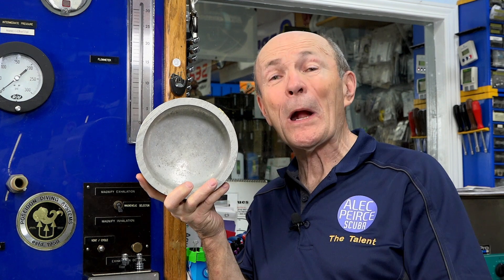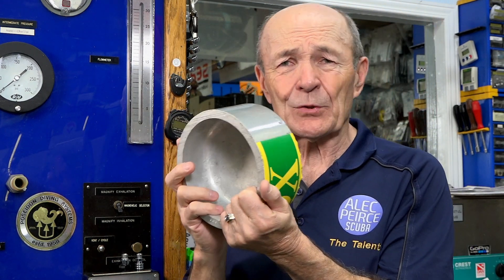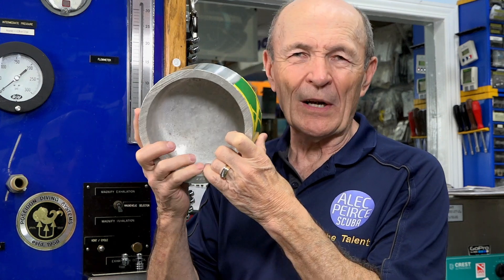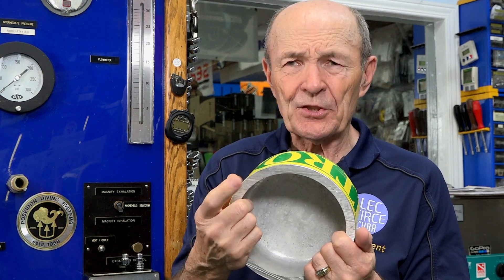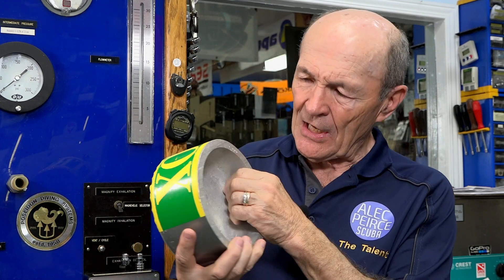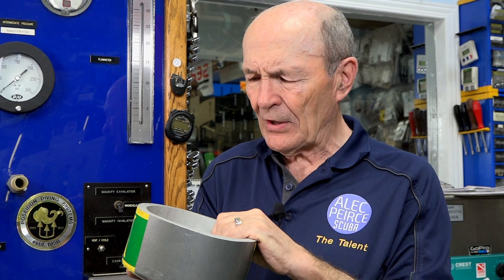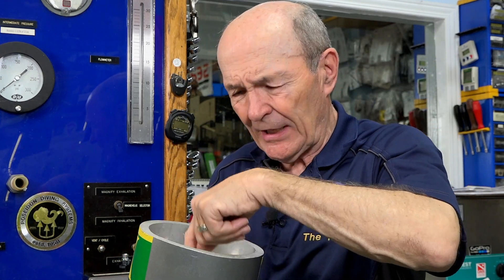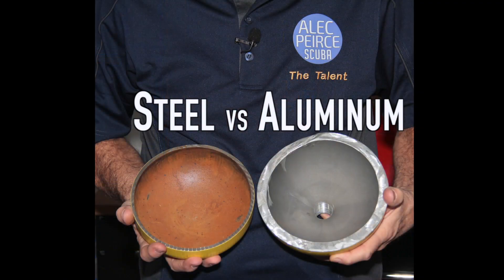Scuba Myths, Don't Store Tanks Lying Down - Scuba Tech Tips: S13E18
Where did the myth that scuba tanks should not be left lying on their side come from?  Alec explains why this old myth exists and the practical reasons for storing tanks upright.